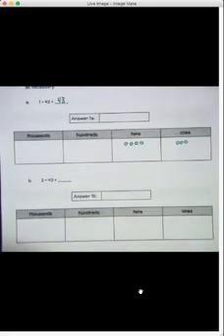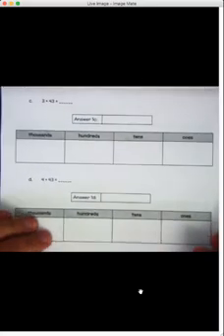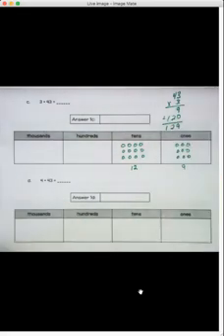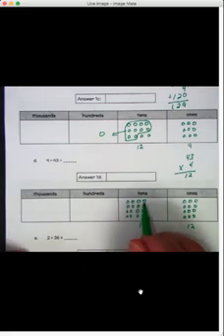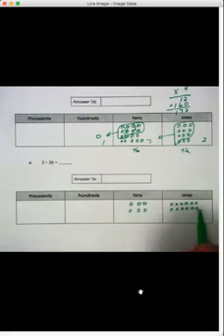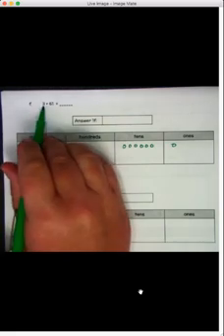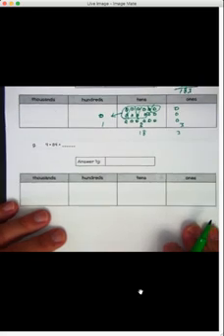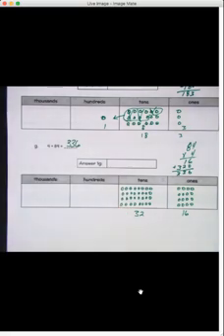Math Module 3 Lesson 7 Problem Set